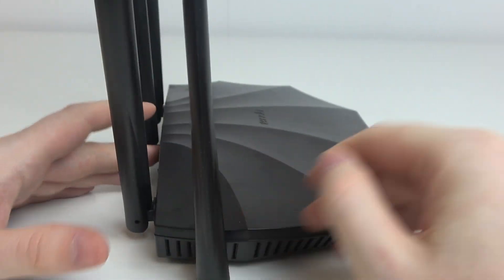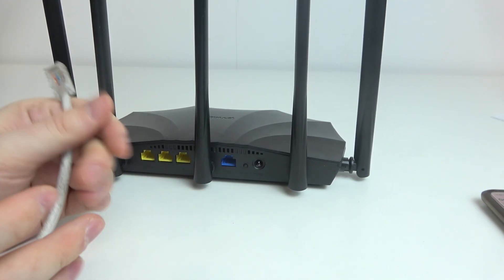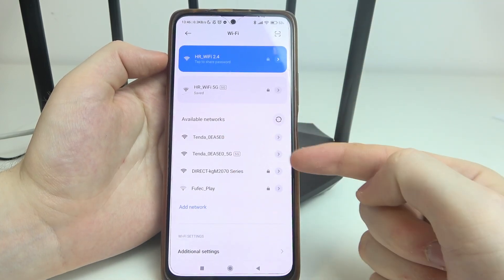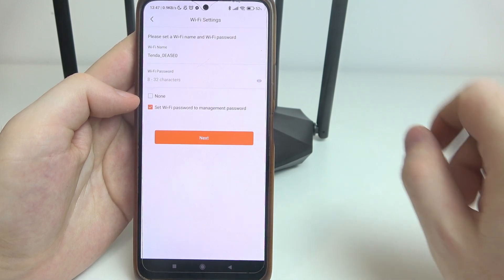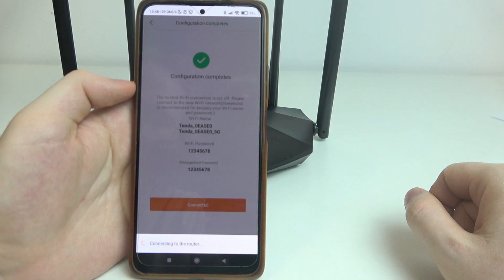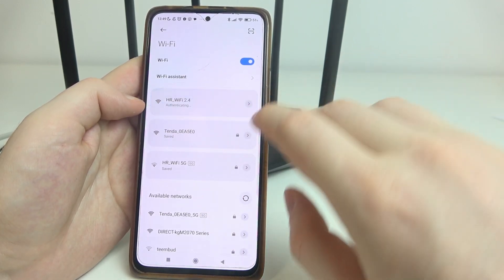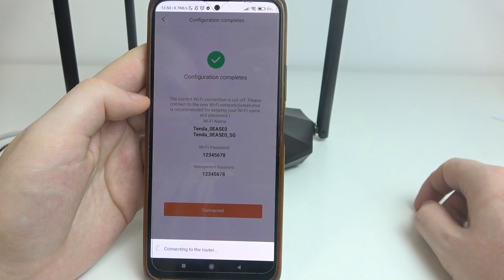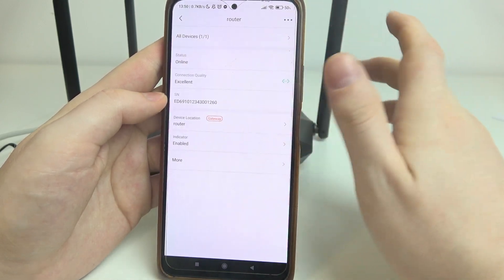First Setup On TENDA TX2 PRO ROUTER WIFI 6 DUAL BAND MP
Just got your TENDA TX2 Pro Router WiFi 6 Dual Band and need help with the initial setup? In this tutorial, we'll show you how to complete the first setup on TENDA TX2 Pro Router WiFi 6 Dual Band. Our step-by-step guide will help you get your router up and running quickly, ensuring a smooth and secure internet connection for all your devices.

How to enable the first setup on TENDA TX2 Pro Router?
How to disable default settings on TENDA TX2 Pro Router?
How to turn on WiFi on TENDA TX2 Pro Router?
How to turn off unnecessary features during initial setup on TENDA TX2 Pro Router?